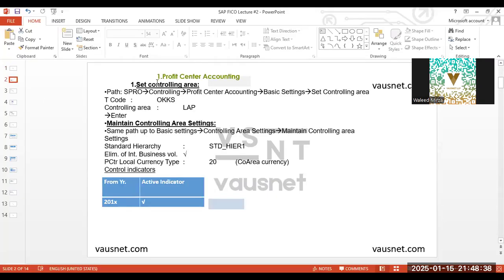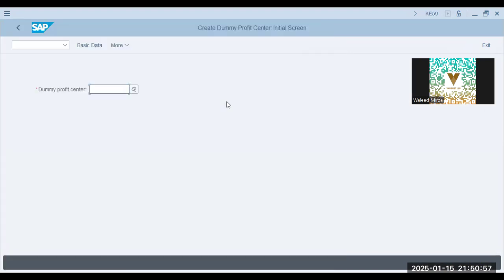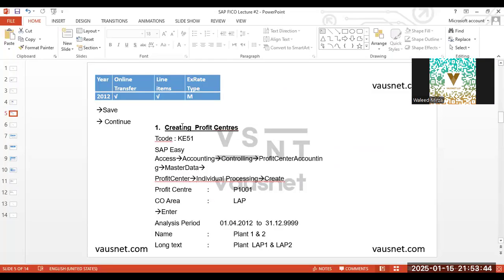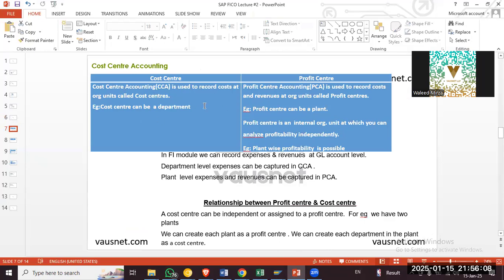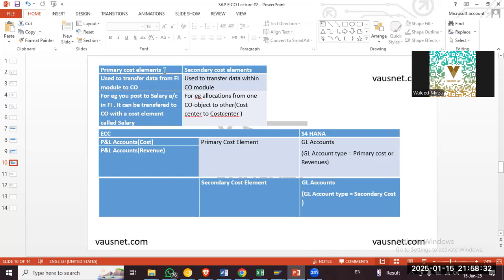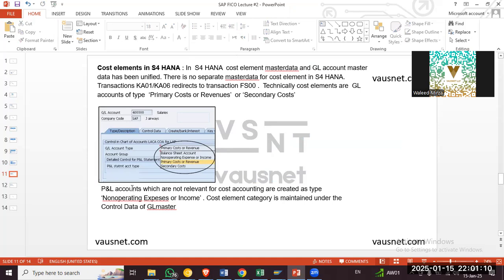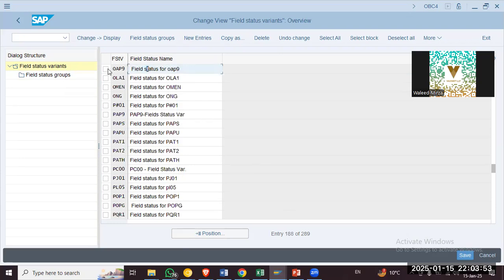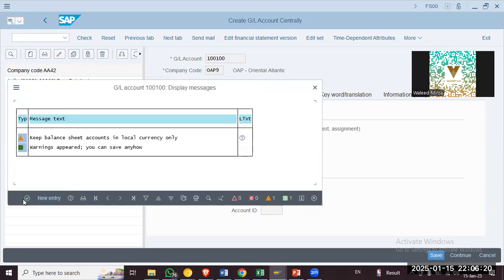Masterclass: Profit Center & GL Master Data + Controlling Area Setup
Learn how to configure Profit Center Master Data, set up Controlling Area Settings, and manage GL Master Data in this comprehensive SAP FICO tutorial by VAUSNET. This expert-led session provides practical insights into key configuration techniques for efficient financial operations.

VAUSNET is a trusted name in ERP, digital marketing, lead generation, and business training, proudly serving clients for over 3 years. Join our platform to stay ahead in SAP technology and professional growth!